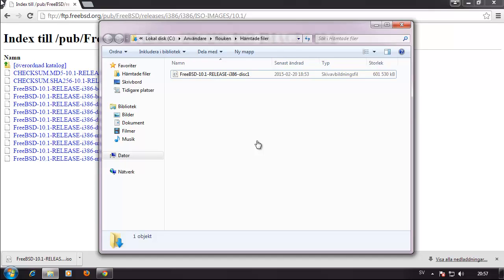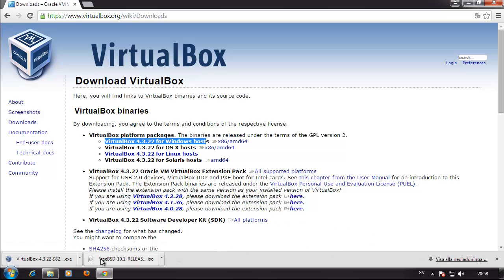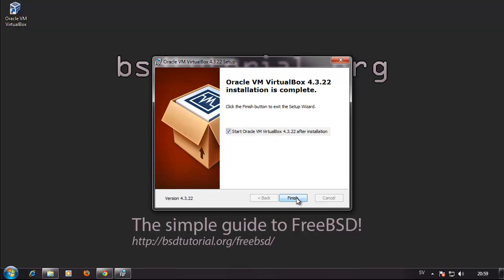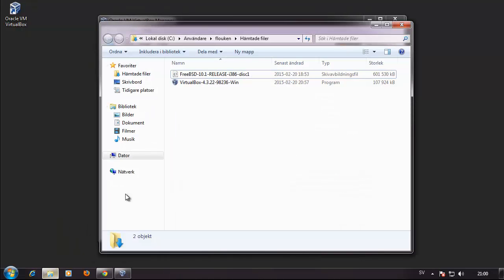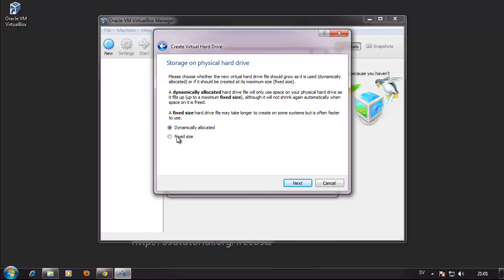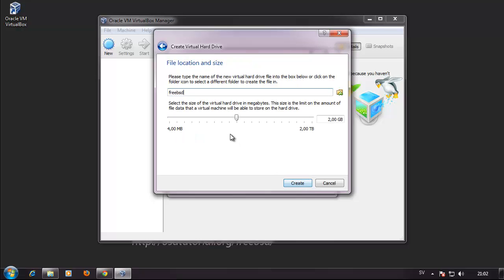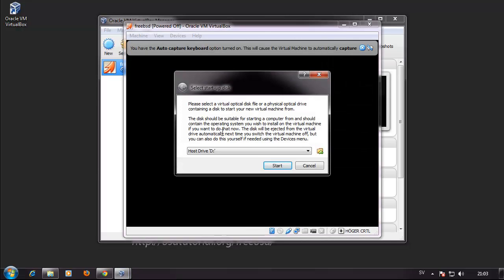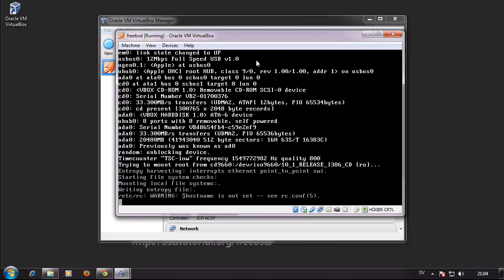1.2 a. Introduction to Virtualbox